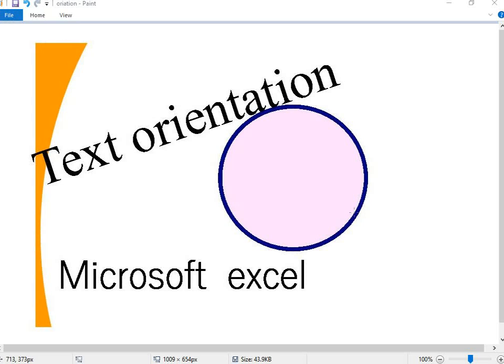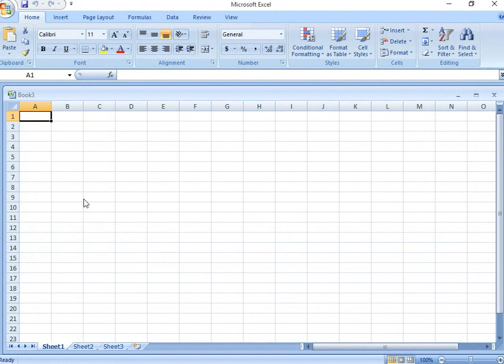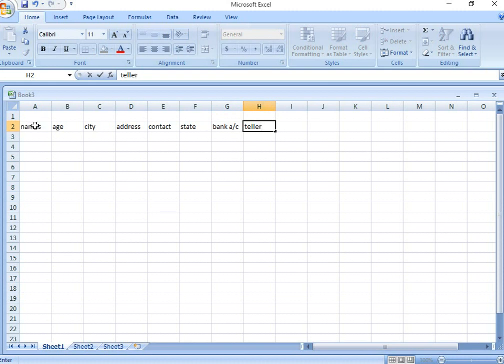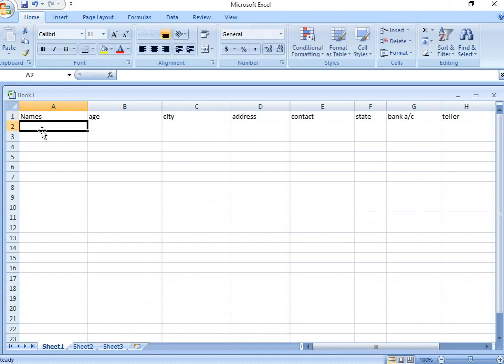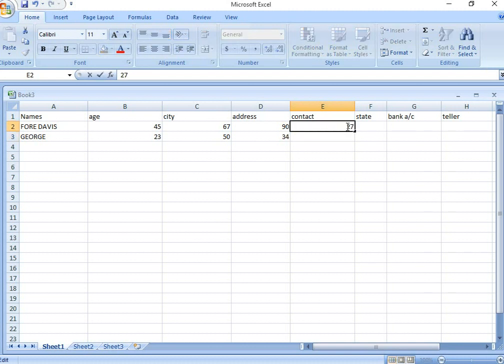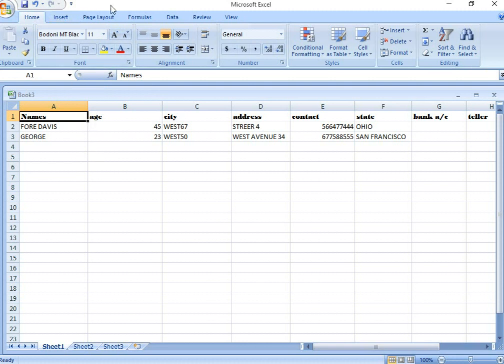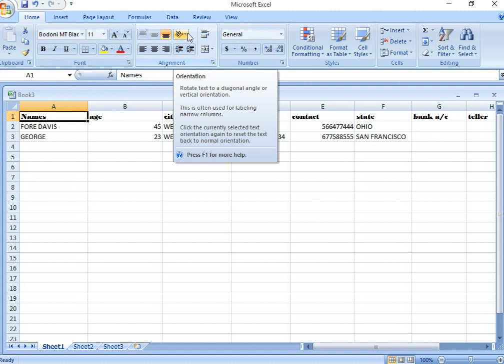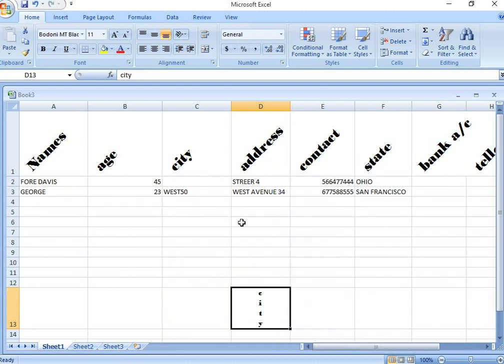Text orientation in Microsoft office Excel 2007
Text Orientation explained, others may include Maximum explained,Addition in practical ways